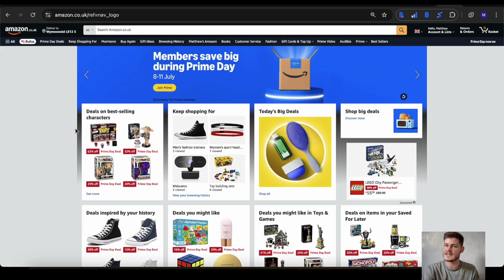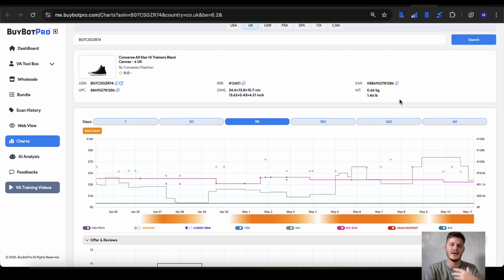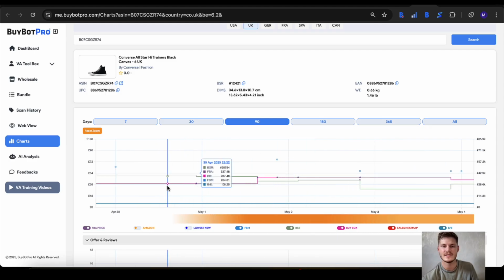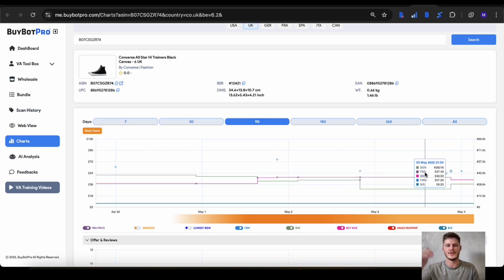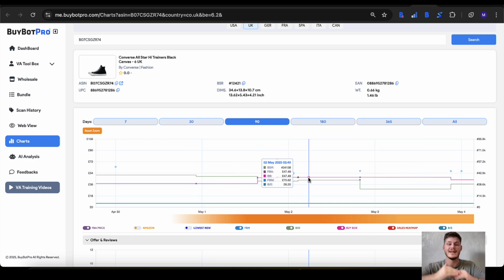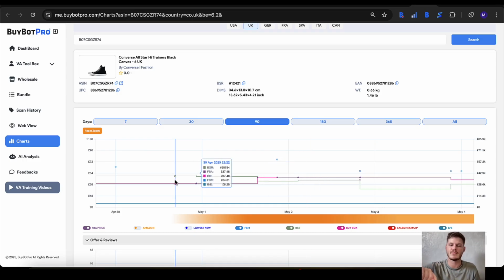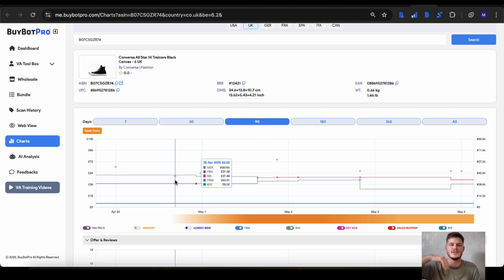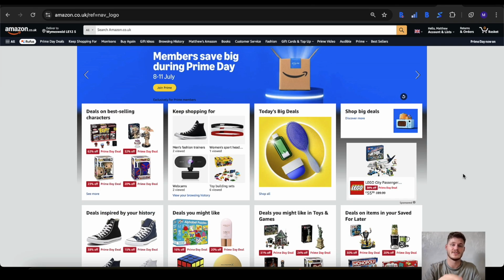Prime Day Amazon To Amazon Flips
Prime Day is a highlight in many Amazon sellers calendars.
The discounts may not just be for customers though - there could be profitable opportunities for you to be found during this time too...